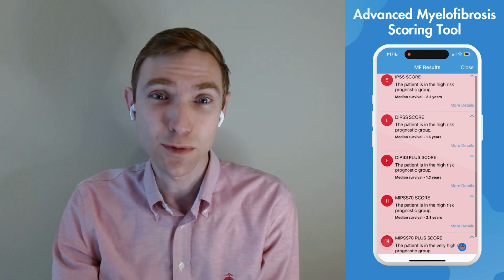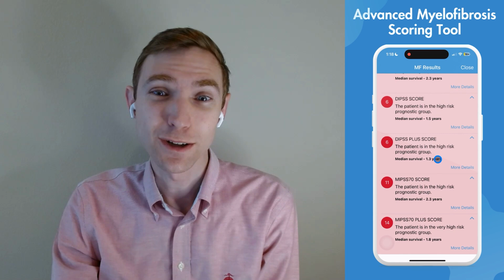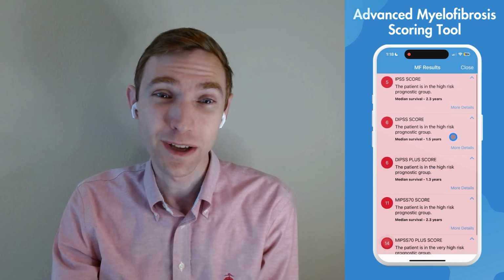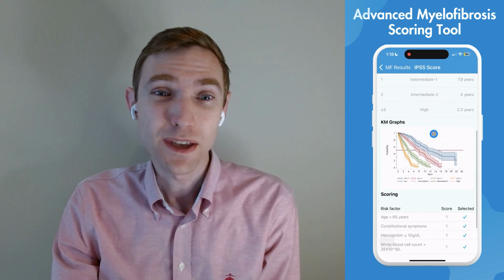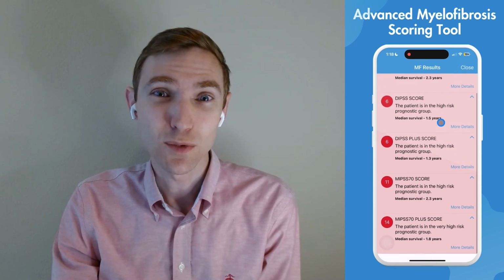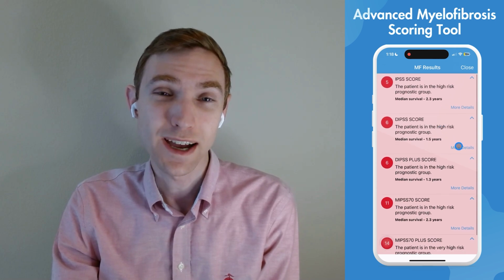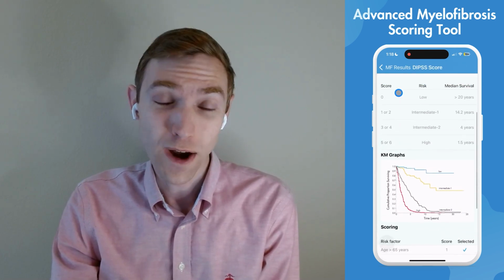Dr. Grant Jirka on using ONCOassist’s Advanced Myelofibrosis Scoring Tool in Oncology Practice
🎥 Oncology Tools | Featuring Dr. Grant Jirka

In this video, Dr. Grant Jirka, Hematology/Oncology Fellow in Los Angeles, explains how ONCOassist’s Advanced Myelofibrosis Scoring Tool is transforming clinical workflows for risk stratification in myelofibrosis — a rare, complex hematologic malignancy.

🧪 The tool combines 5 key prognostic scoring systems:
- IPSS
- DIPSS
- DIPSS-Plus
- MIPSS70
- MIPSS70-Plus

💡 In under 90 seconds, oncologists can input 12 clinical variables and receive all 5 scores side-by-side — eliminating the need to reference multiple scoring systems or recall rare criteria.

🔍 Key Benefits:
- Easy-to-navigate interface with info bubbles for complex variables
- Boosts confidence in treatment decisions
- Enhances patient communication using visual Kaplan-Meier curves
- Saves valuable time in clinic
- Critical for determining transplant discussions